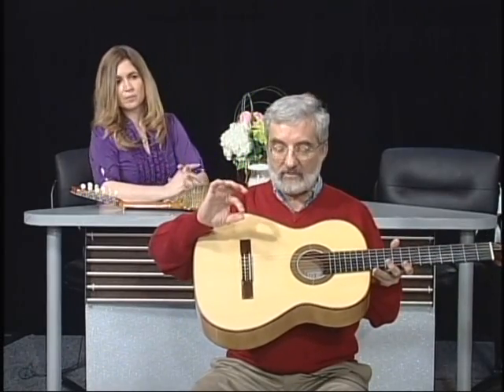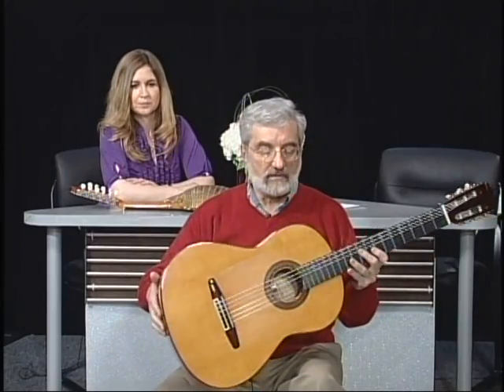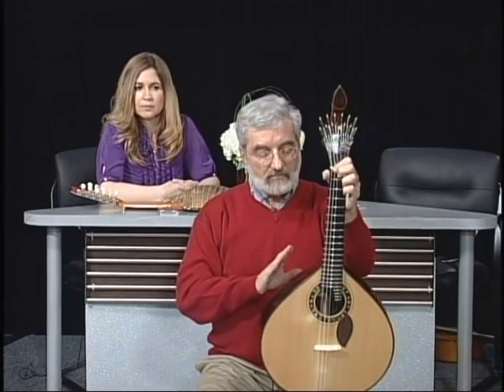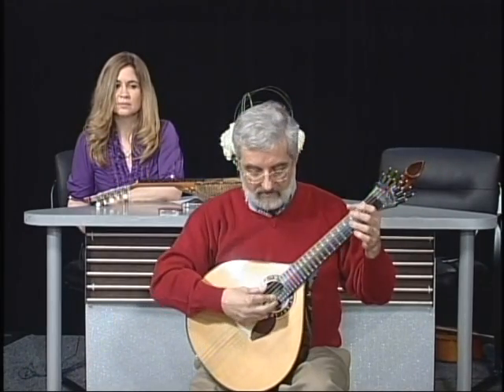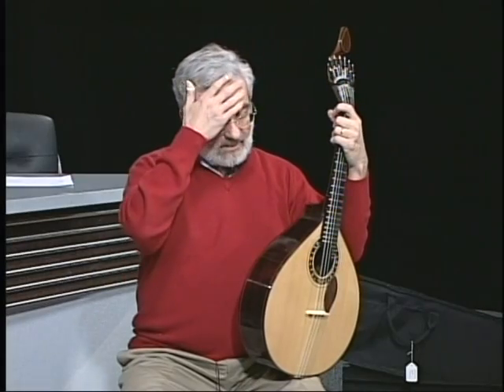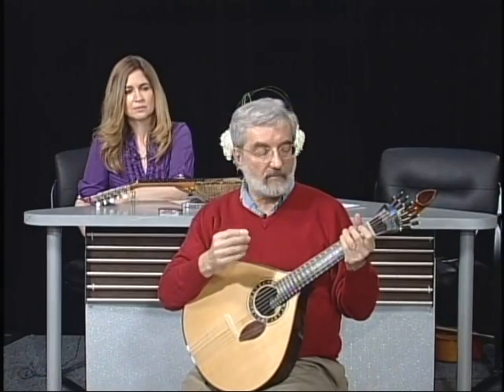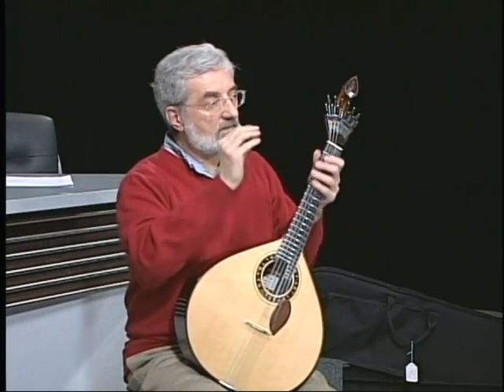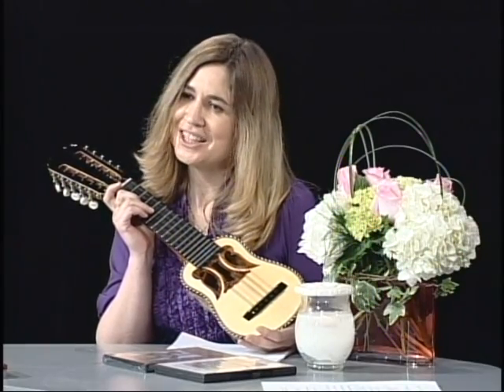LET IT SHINE SHOW WITH RON FERNANDEZ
Dr.Fernandez , a cultural anthropologist imports and repairs guitars from Spain.